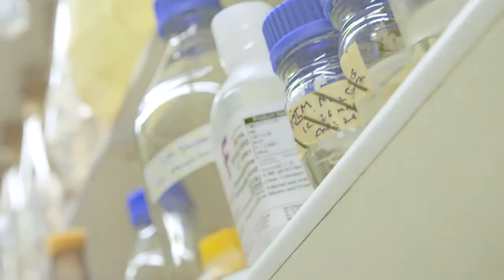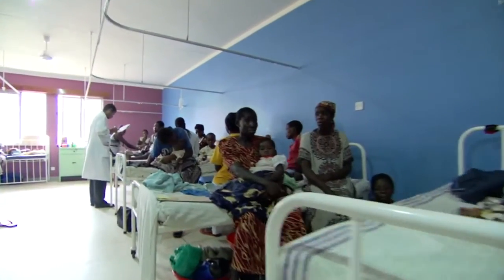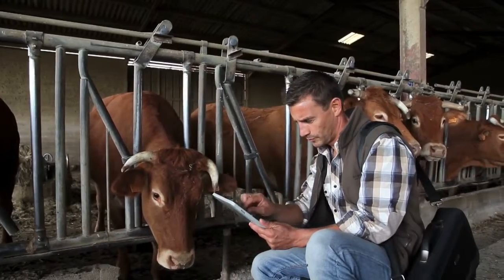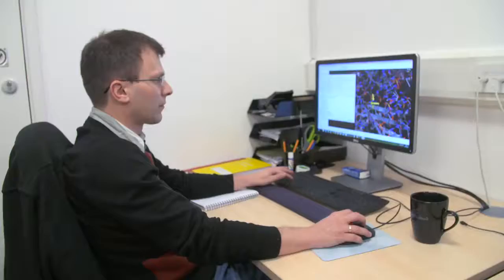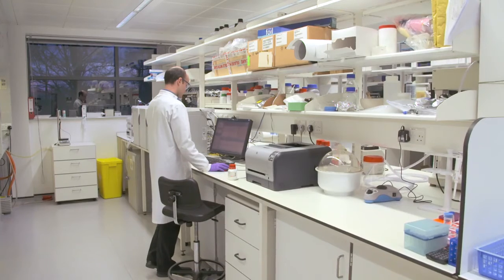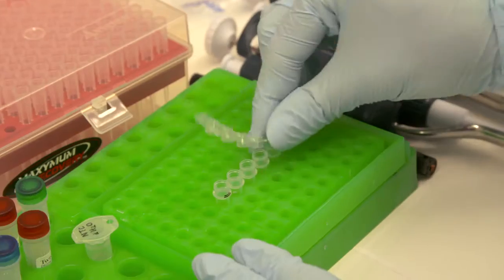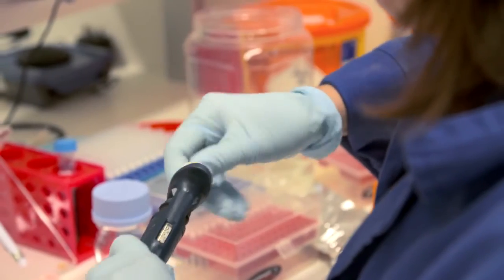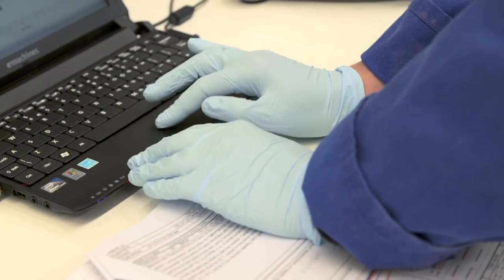TwistDX What is Recombinase Polymerase Amplification